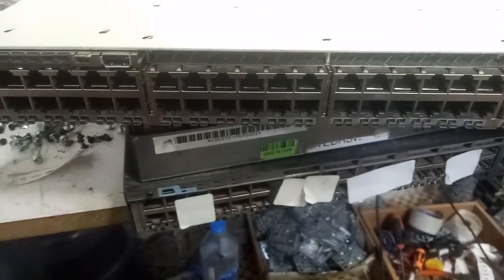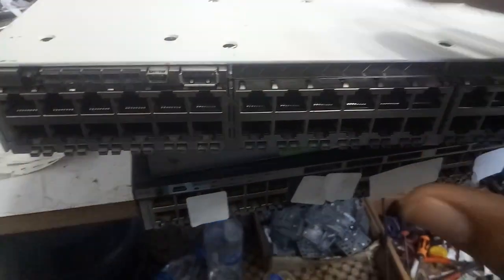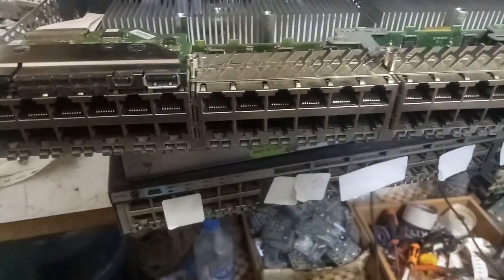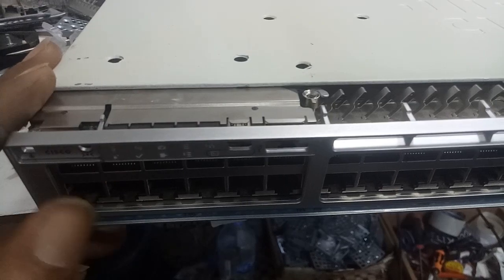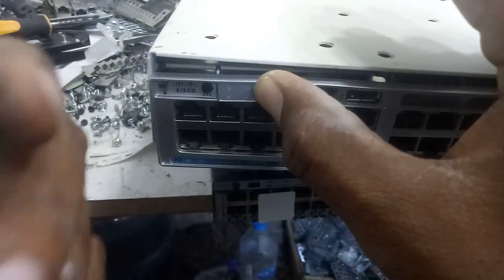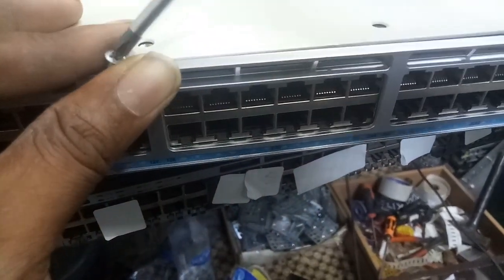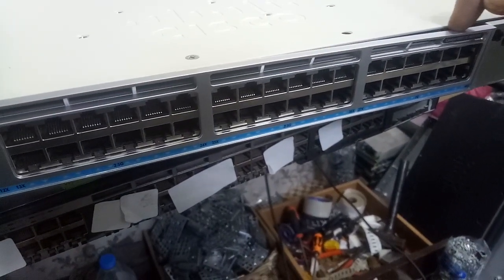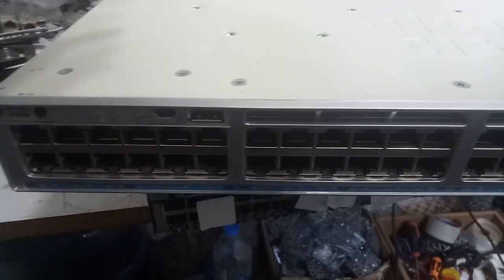removing and replacing Cisco chassis, faceplate , front cover of c9300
Cisco switch c9300 and 9200 repairs